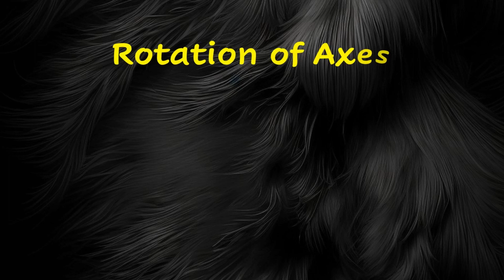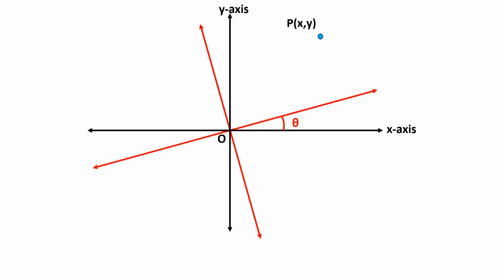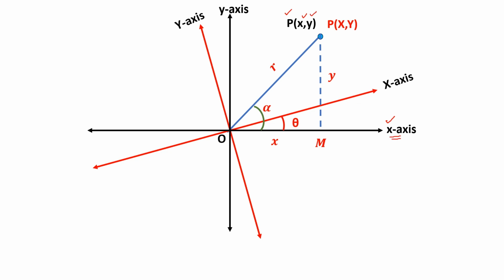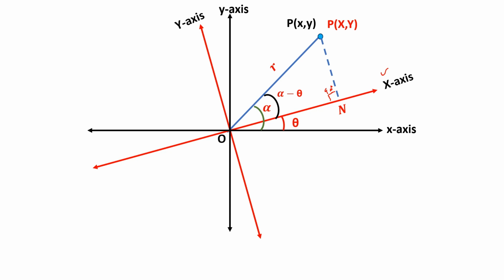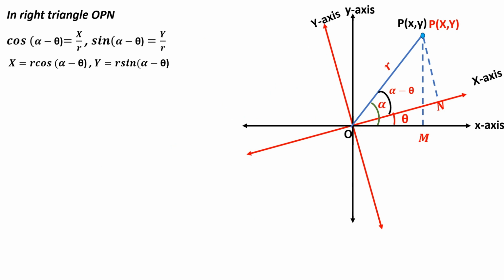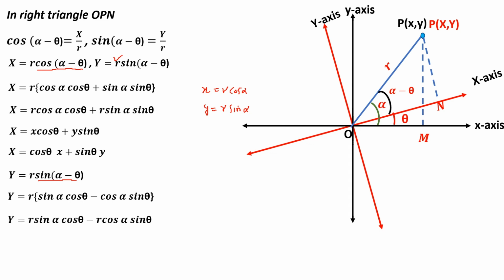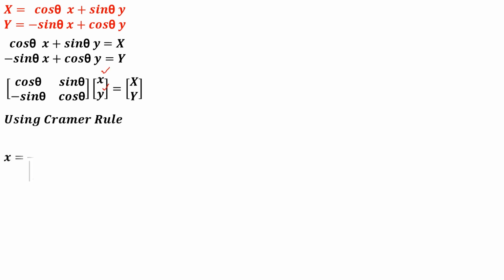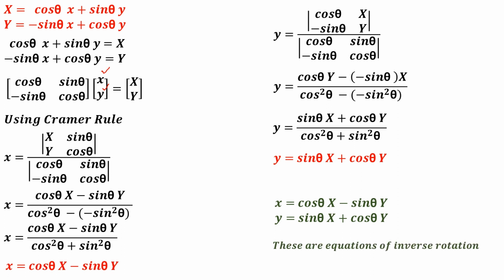Rotation of Axes: Equations of Rotation and Equations of Inverse Rotation